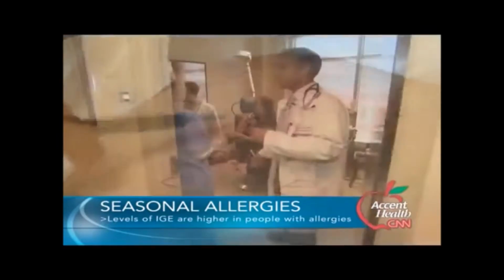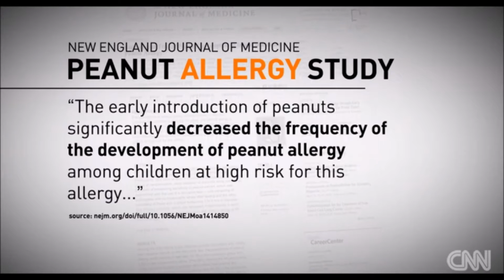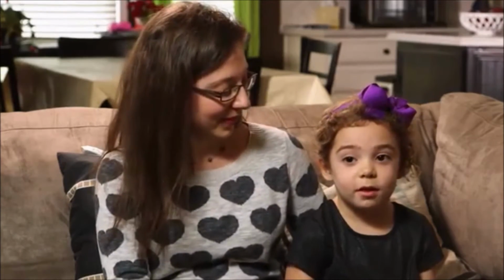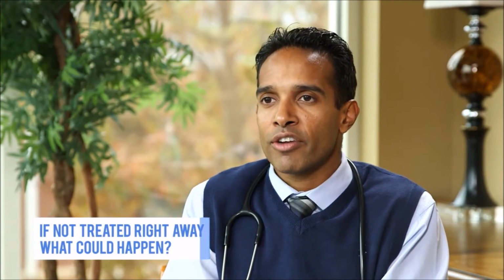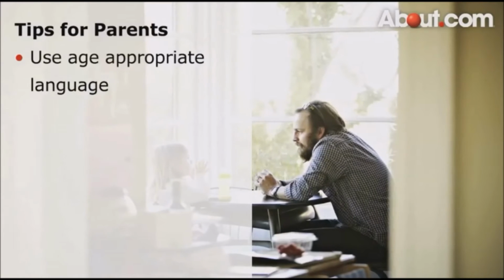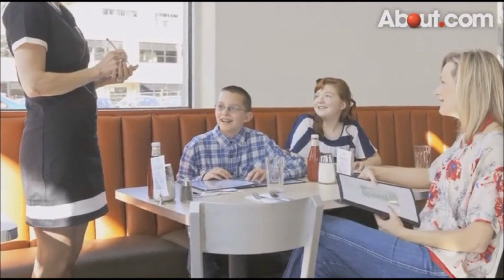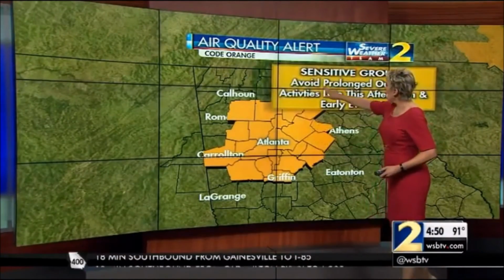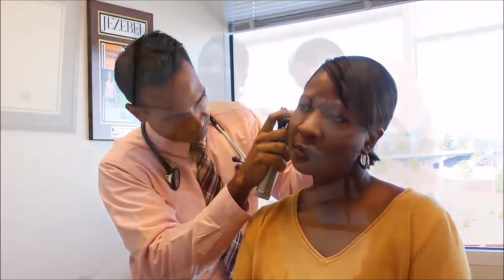Dr Chacko Interviews for Office